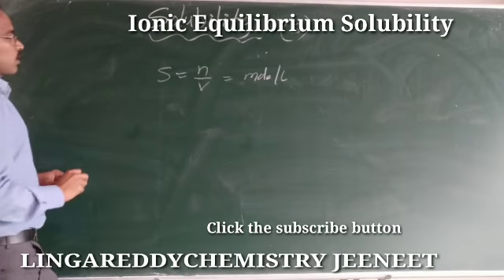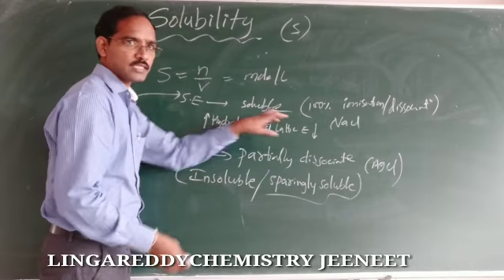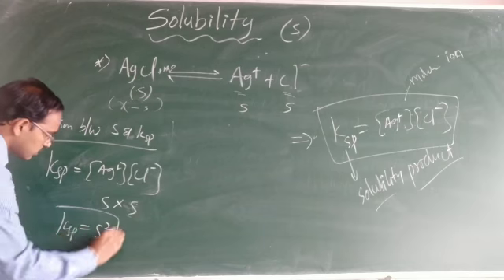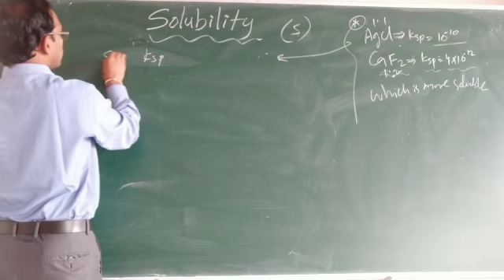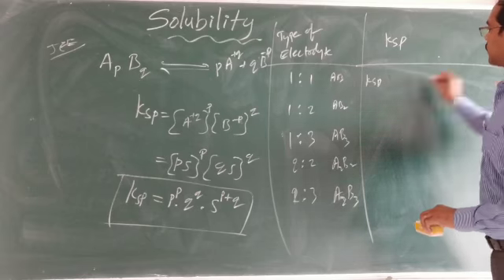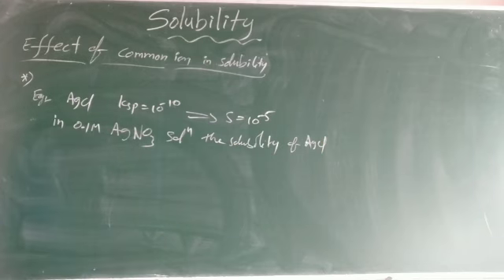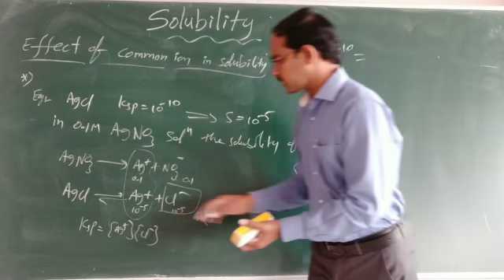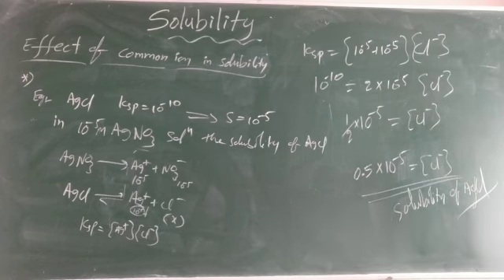Ionic equilibrium Solubility and Solubility product